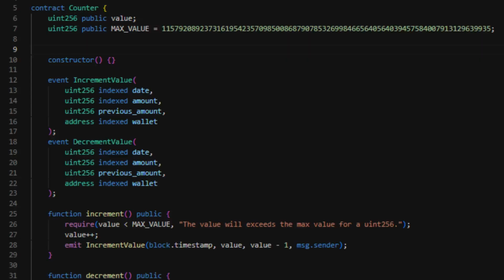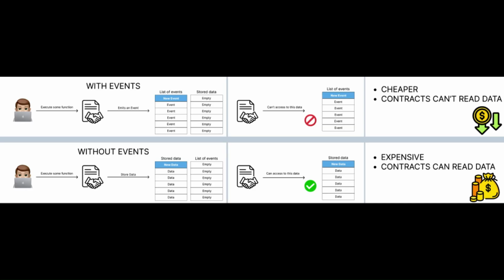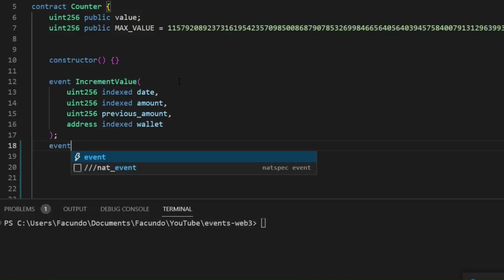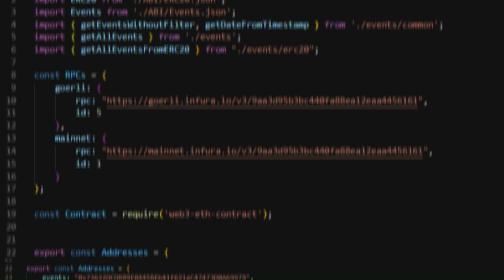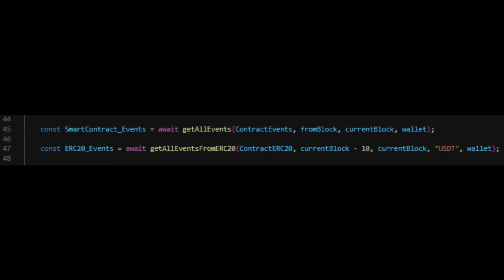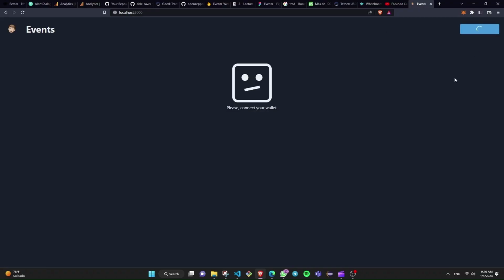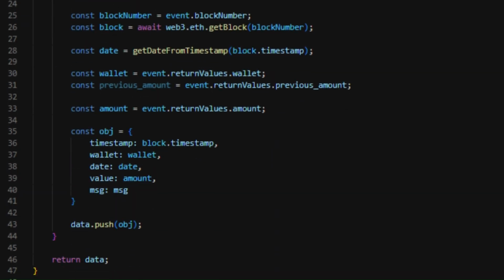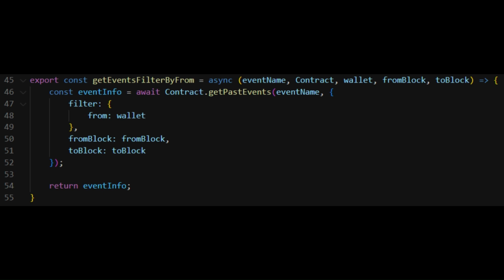Events of a Smart Contract - Complete Guide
We will create a Smart Contract that emits events when some situation happens, and then we will read this events from a web site. We will read all the events and also we will read filter events, for this contract that we create and also for other smart contract already working on the blockchain like USDT on the Ethereum Mainnet.

The Dapp is deployed on the Goerli Testnet.

Timestamps:
00:00 Intro
02:25 Events Utility
06:14 Read Events using Web3
12:18 Filter Events
13:03 Merge Events
13:28 ERC20 Events